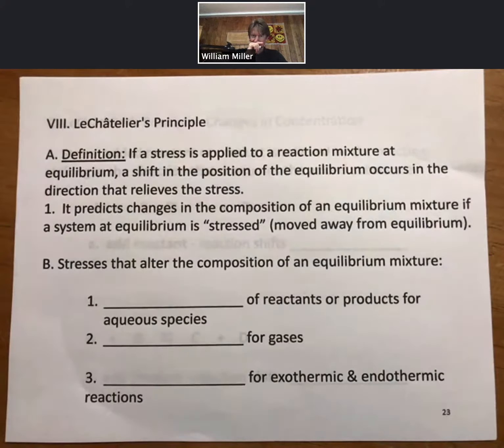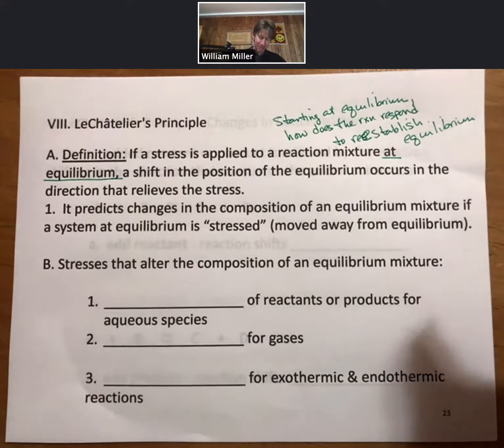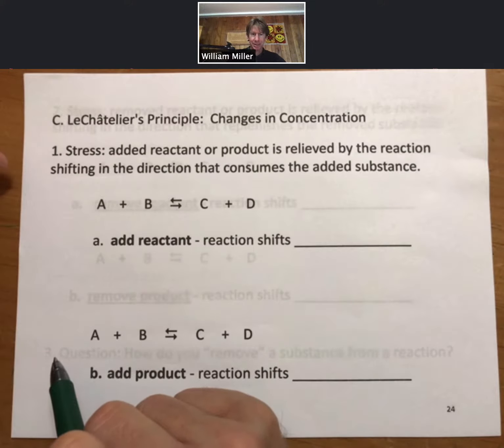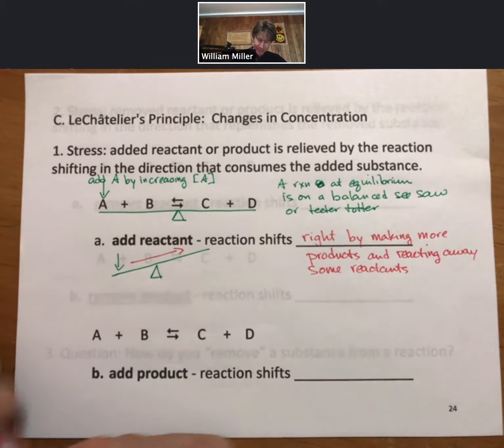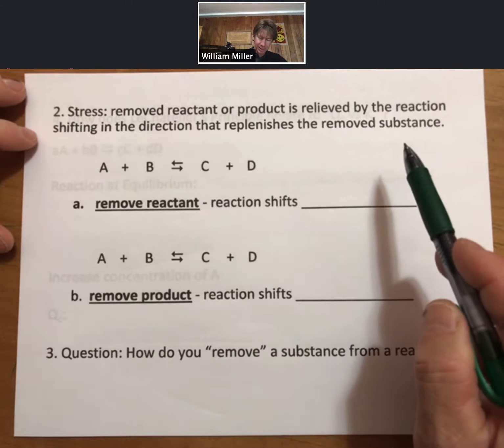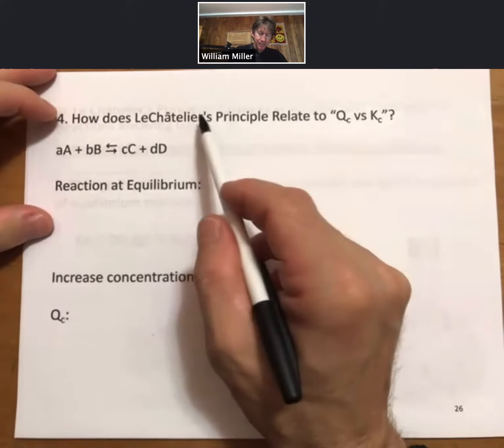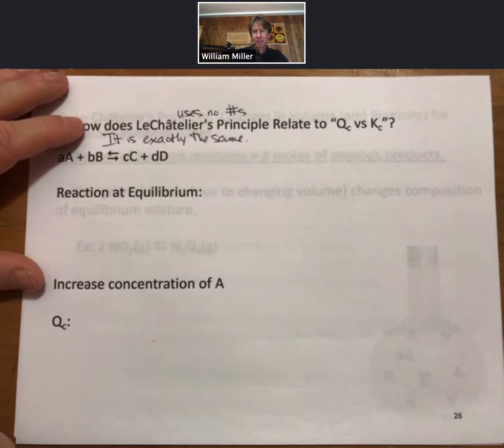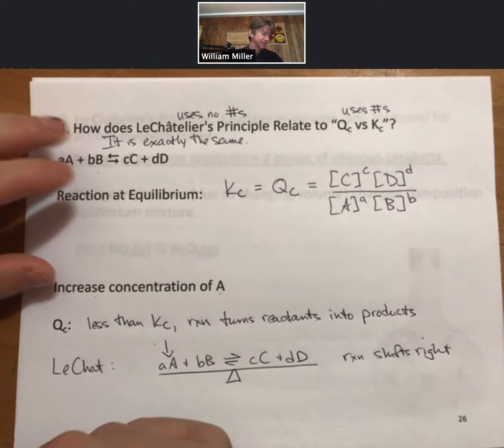EQUIL p23 26 LeChat Conc